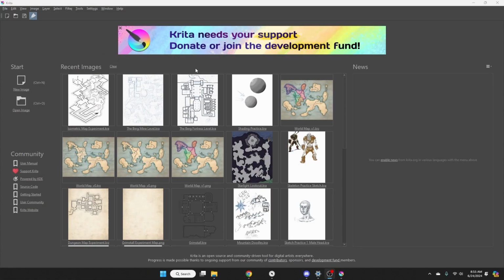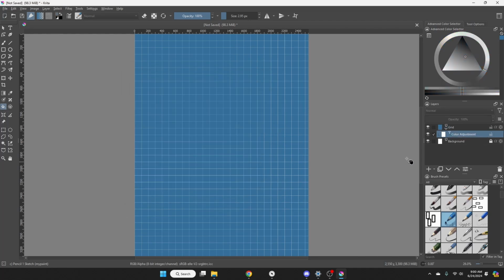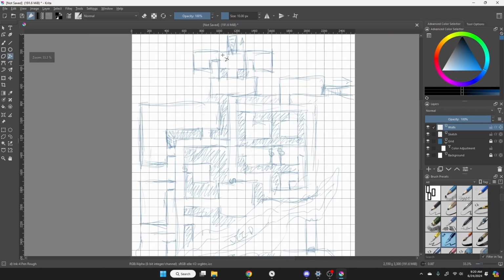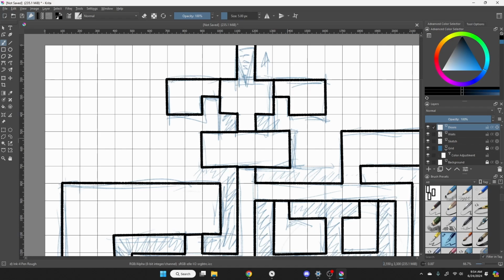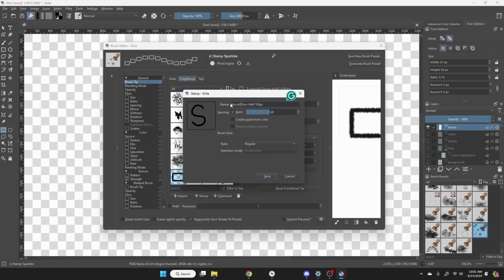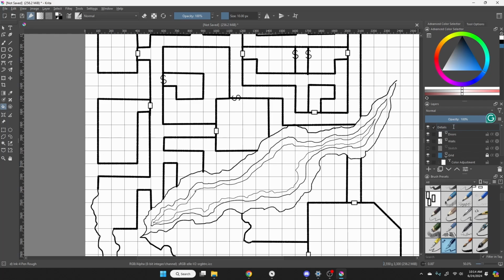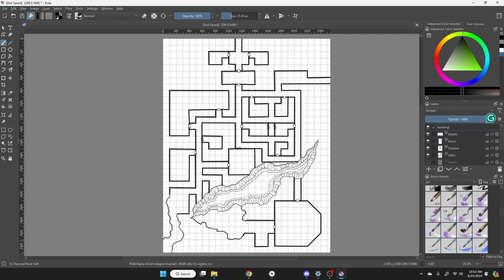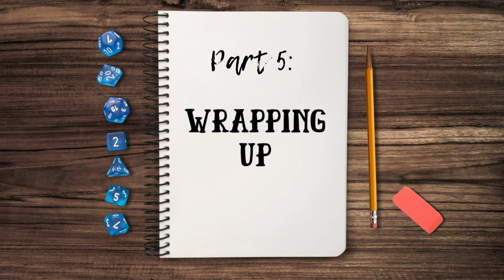Make TTRPG maps in Krita! It's easier than you think...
The rise of virtual tabletops has made digital maps all the more important in tabletop gaming. But making digital maps doesn't have to be difficult! In this video, I'll walk you through the basics of making TTRPG maps in the digital art program Krita.